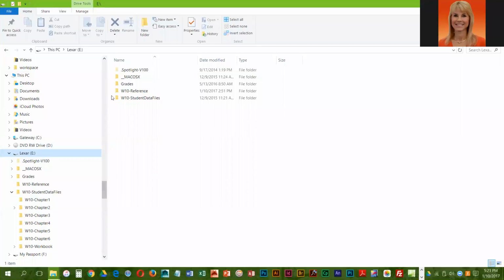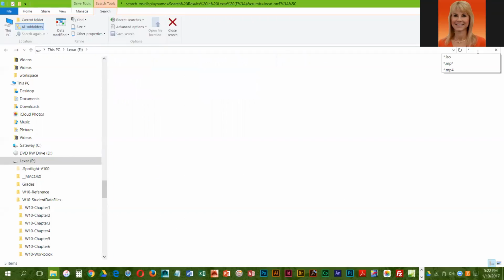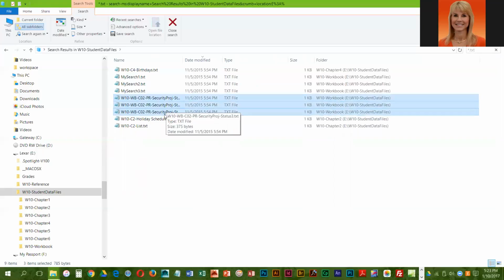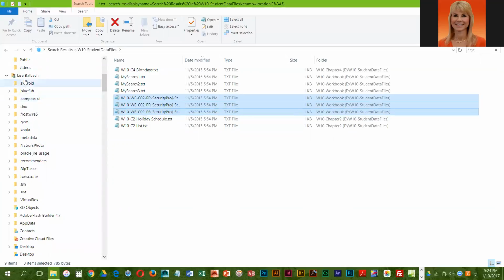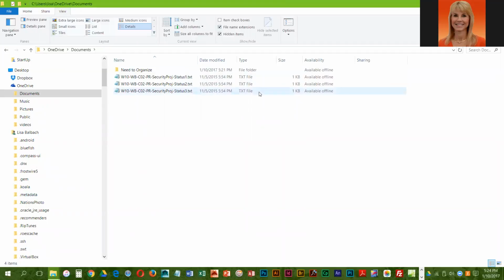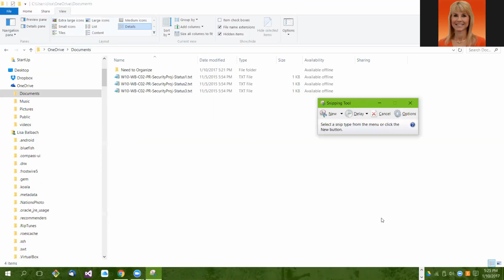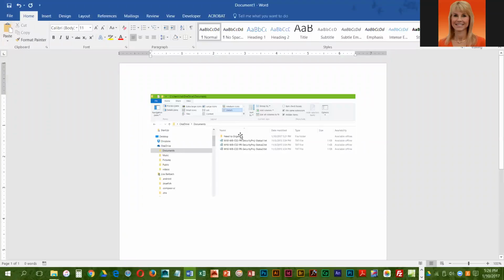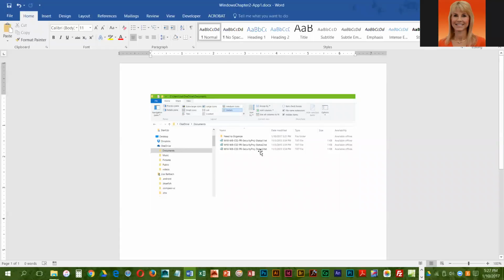Windows Section 2 Assignment Example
The video explains how to complete the Windows Section 2 assignment.